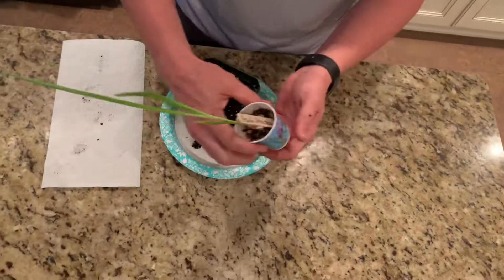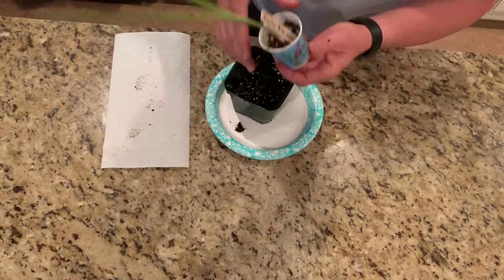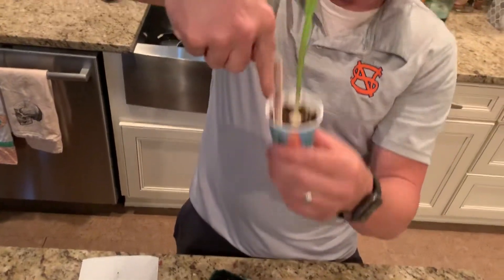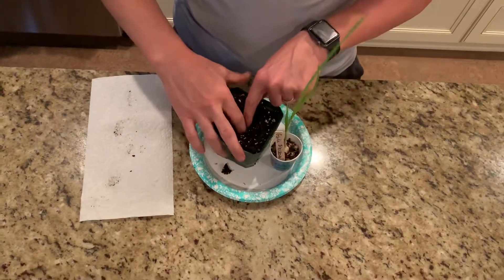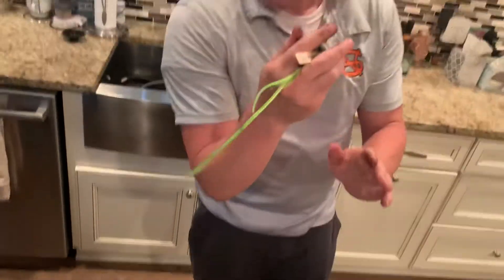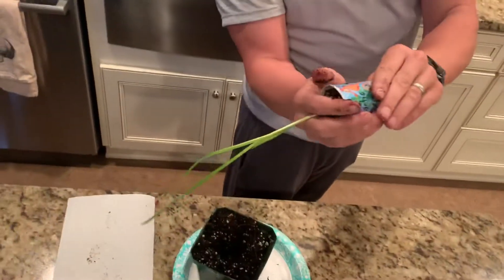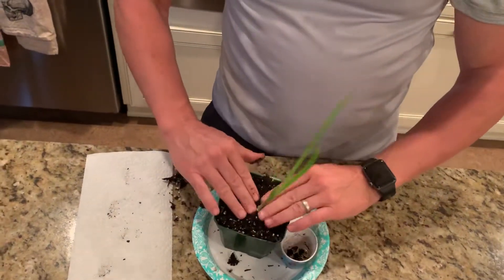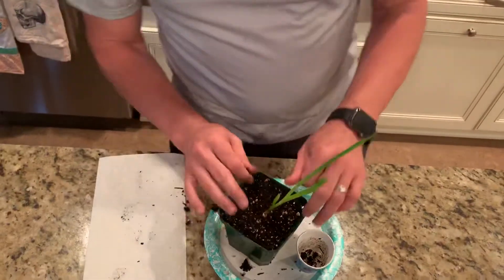Transplanting Garlic to bigger pot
The garlic clove I started in a dixie cup is ready to move to a bigger pot...